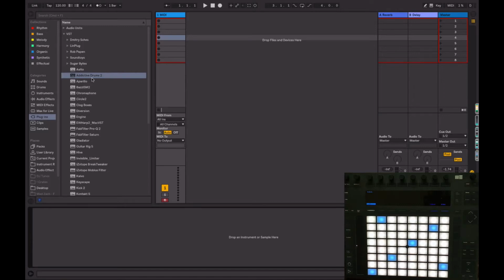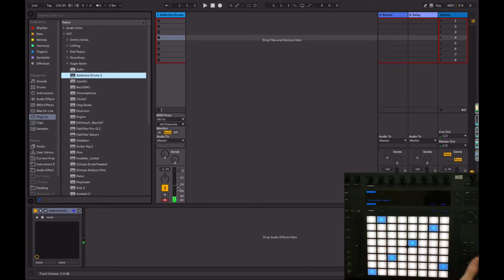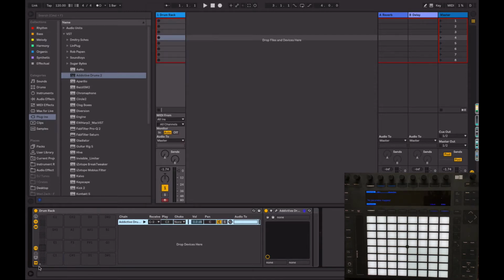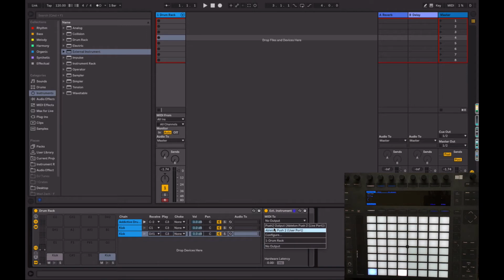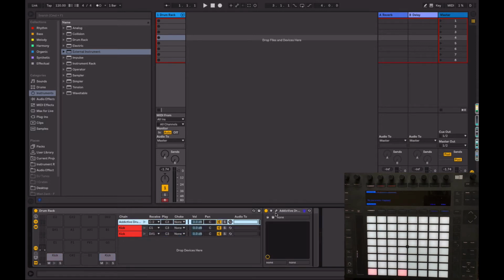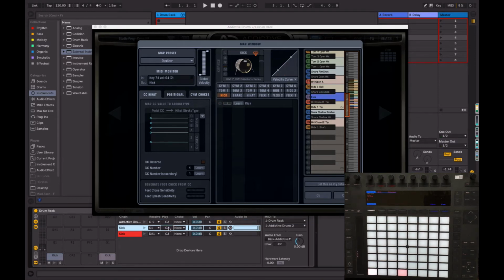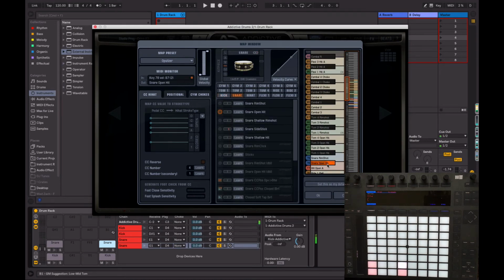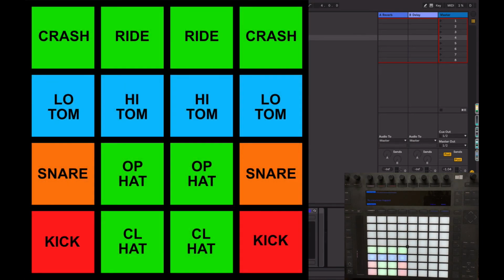Finger Drumming Kit w/ Live 10 + Push [Part 1 - The Layout]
In this quick tutorial, we'll set up a 16 pad finger drumming template that will enable us to play super realistic and natural drum grooves.

We'll use Addictive Drums, but this will work for any drum kit vst/library that has natural articulations and a wide dynamic range.

Once you embody this method, you'll be able to lay down awesome drum grooves on the fly.